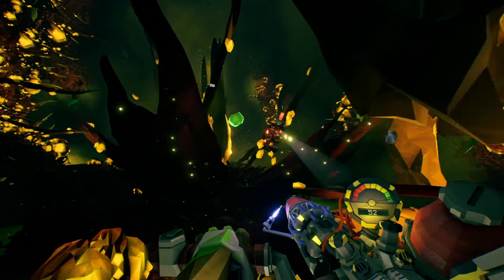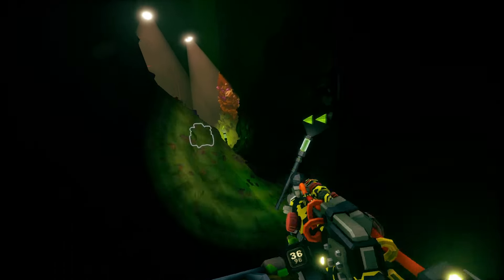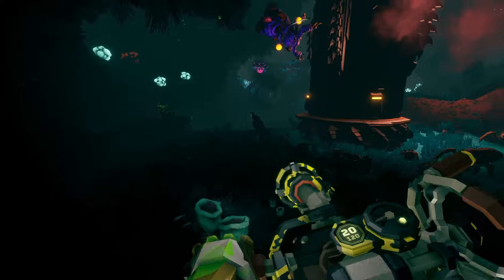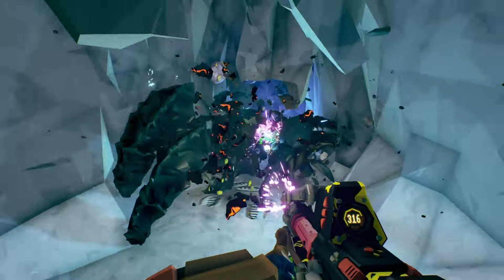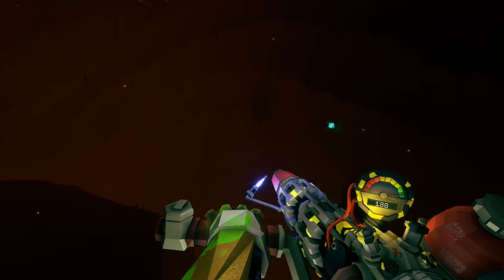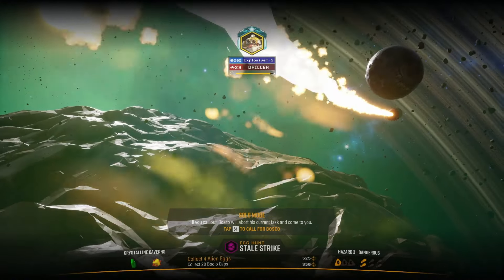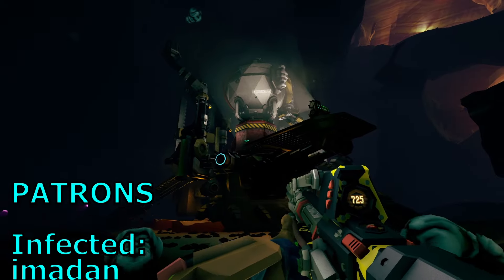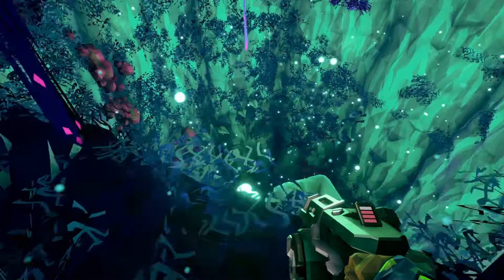Every ROCK and STONE in Deep Rock Galactic!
The most educational April Fools video around! I salvaged whatever knowledge I retained from my college geology class as well as a lot of Google searches and applied that information to fictional rock and stone! Call it insane or ambitions, but it was a fun project regardless!

I HAVE A DISCORD!

Sick Jams:
Sonic Mania OST- Studiopolis Act 1

MOKKA- Retrograde
Infraction- Radio Show
Infraction- Landforms
Infraction- Earthquake
Infraction- Diabolus
MOKKA- Move Your Way

00:00 The Normal Part
06:22 The Insanity